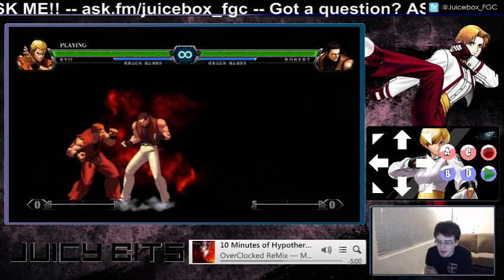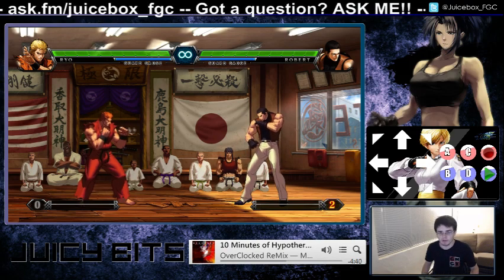Juicy Bits - KOF13 System: Neutral Game Part 3, Throw OS/Empty Jump Low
The KOF13 System videos will grant you greater knowledge into the game's universal options. Understanding the system is always the best way to know if something will work or not!